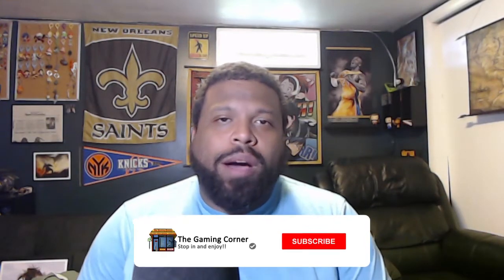The Gaming Corner SNES Switch Controller Unboxing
What's everyone! It's Kenny and I am here bringing you the channel's first unboxing video. We recently purchased a SNES Nintendo Switch Controller from the official Nintendo store. We open it up and compare it to the SNES Classic controller (because we don't have an original SNES controller to compare it to). If you wanna pick one up then you have to use the link below and login in with an active Nintendo Online account to be able to purchase.

➡➡➡➡Remember to always take care of your mental health.

Make sure to check out The Gaming Corner's website.

If you want to support an up-and-coming author then please use the following link to purchase her first book. It will be a hit with any strong woman in your life!

Controllers T-shirt
Squad Up Boys T-shirt
Why The Hell Podcast Popgrip